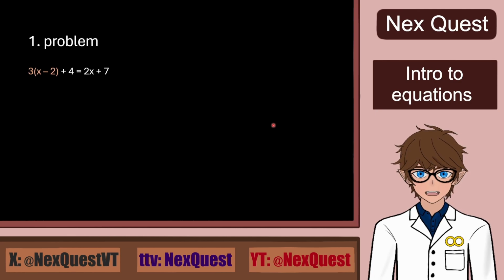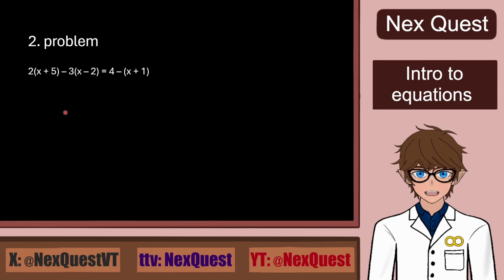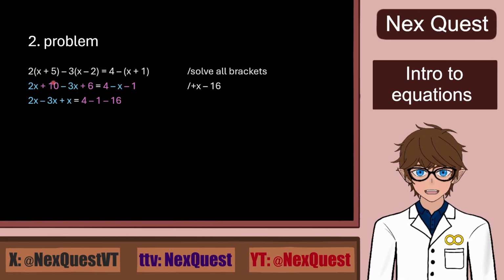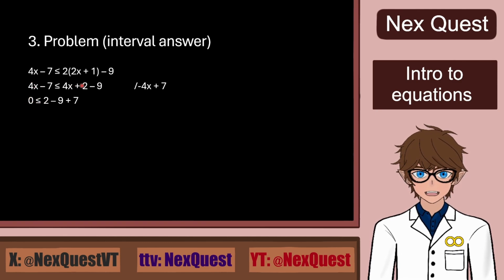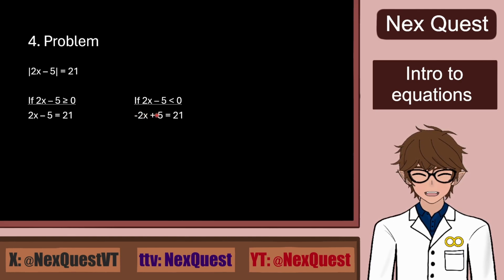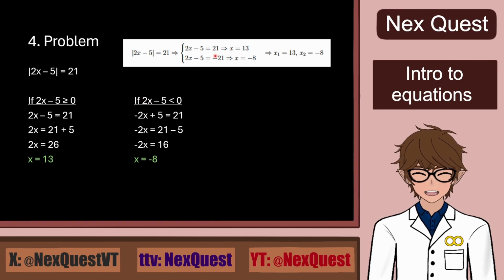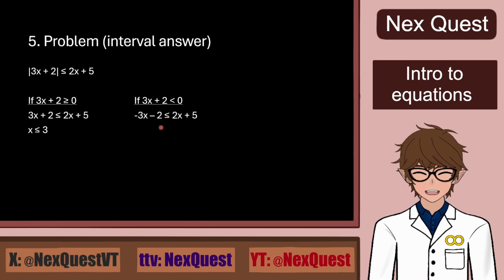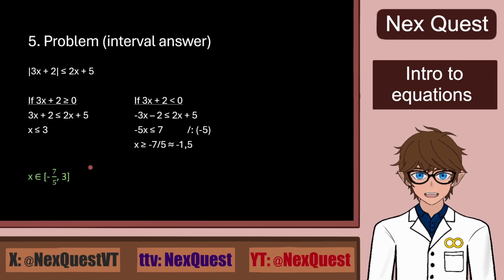Math mini test solving 3 | Linear equations, inequalities and absolute values